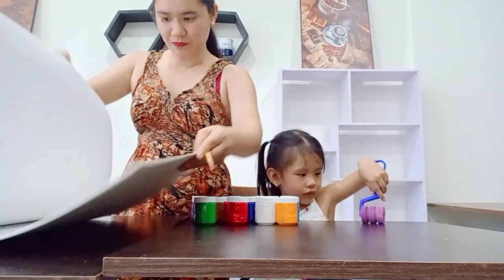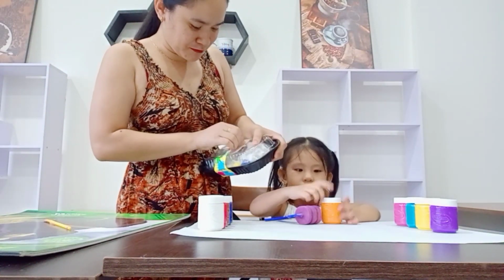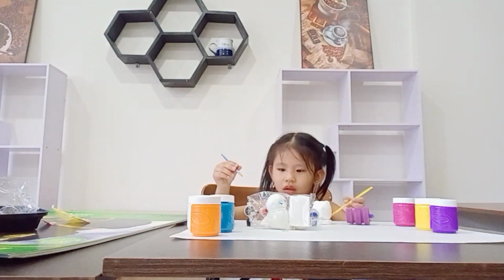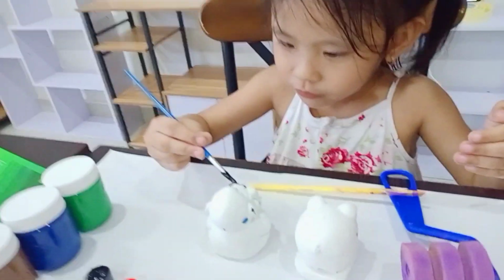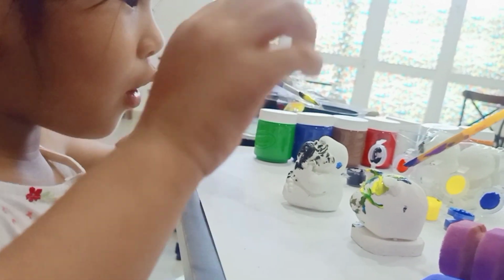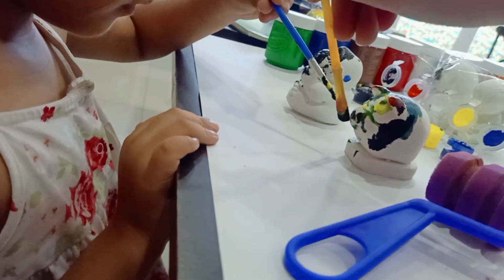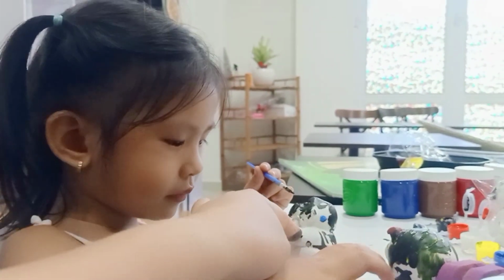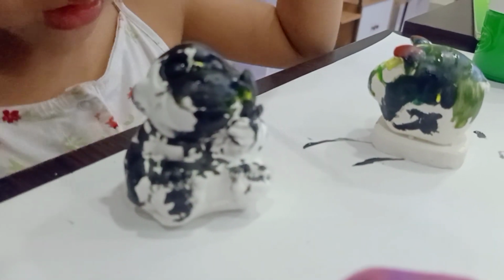Sundate with Amor || Painting || Angga Palangga vlog